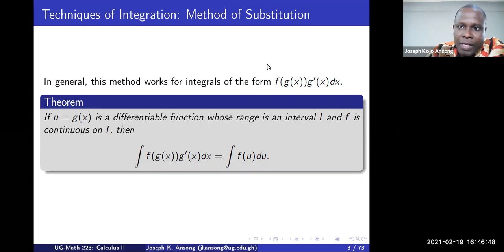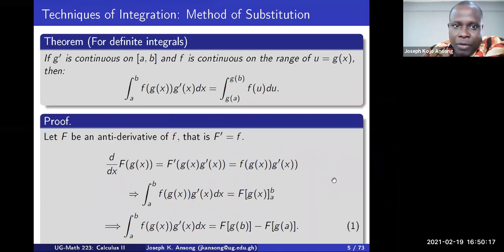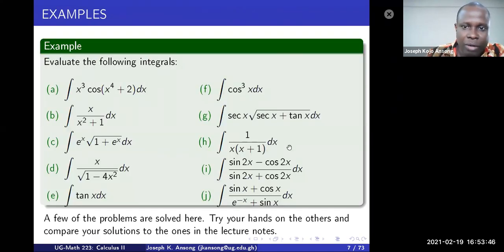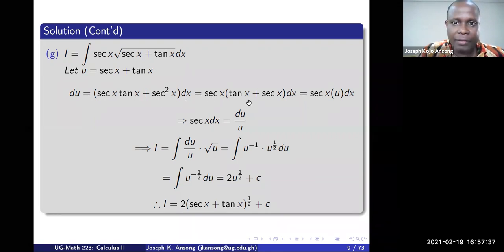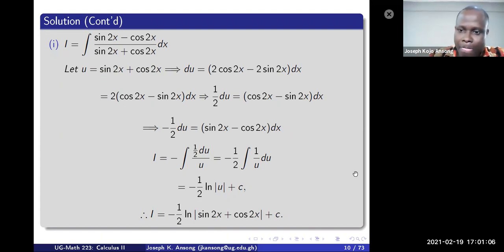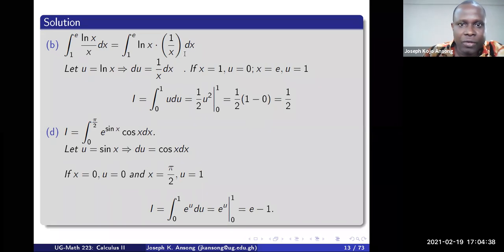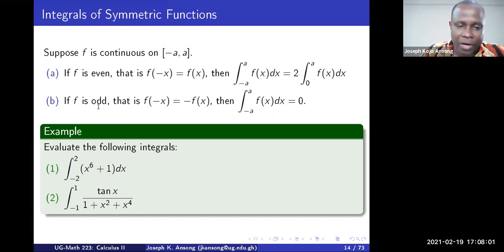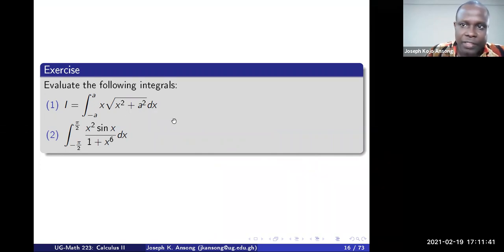Integration-4: Techniques of Integration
This lecture is an introduction to techniques of integration using the Method of Substitution. The theorems underpinning this method are proved and several examples are given to illustrate its power.